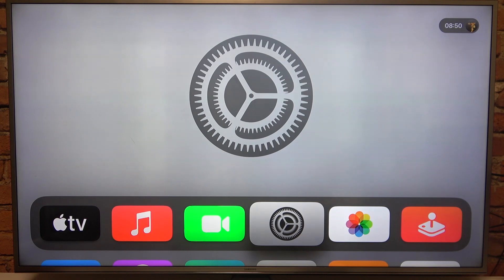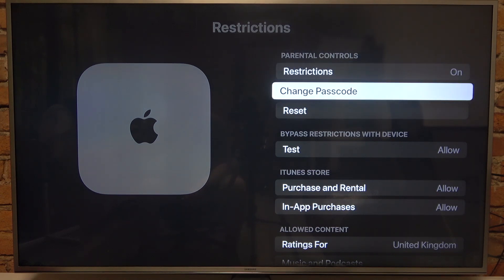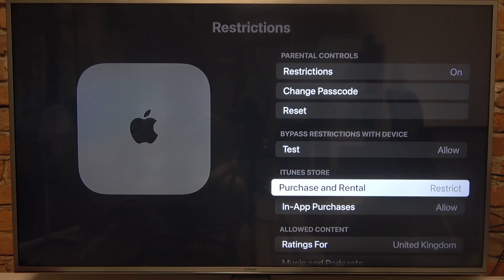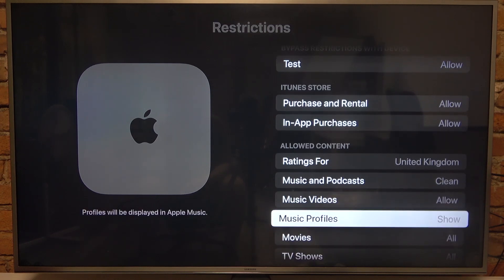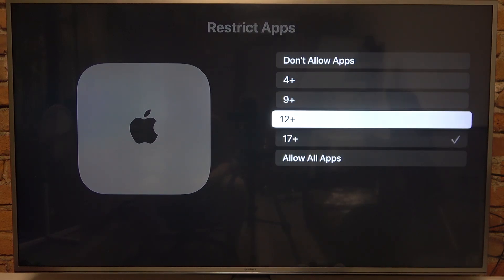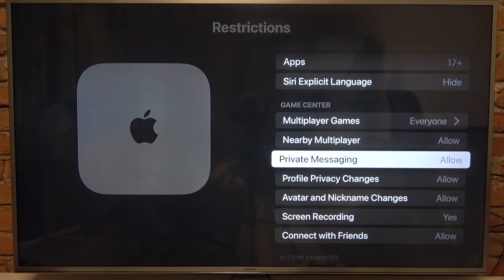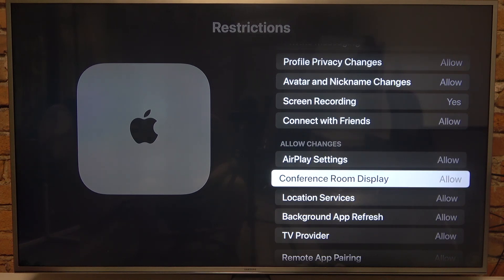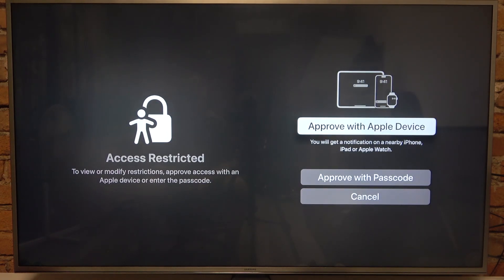How to Manage Restrictions Mode on Apple TV 3 Gen 4K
Are you wondering how to manage the restrictions on Apple TV? Our specialist will guide you how to open the Restrictions Mode on this Apple TV where you will be able to change the passcode, enable or disable restrictions or reset them. Extend the knowledge about your Apple device by watching this video and other helpful tutorials that you can find on our Youtube channel.

How to Manage Restrictions Mode on APPLE TV 3 gen 4K? How to Change Restrictions on APPLE TV 3 gen 4K? How to Set Restrictions Mode on APPLE TV 3 gen 4K? How to Change Passcode on APPLE TV 3 gen 4K? How to Reset Restrictions on APPLE TV 3 gen 4K?